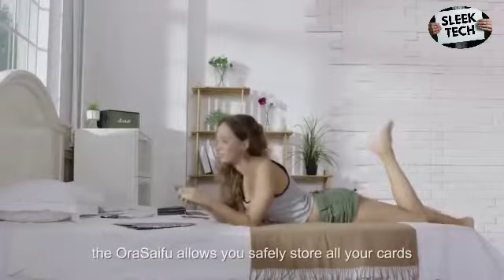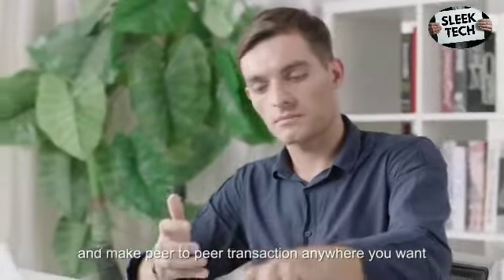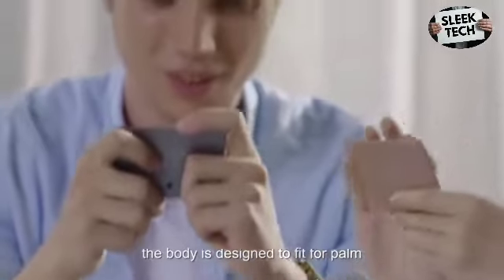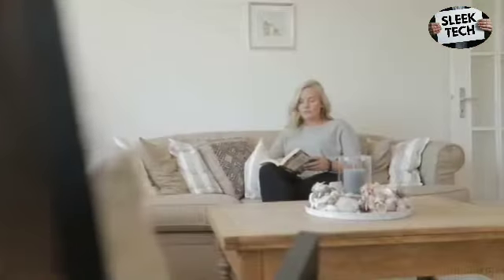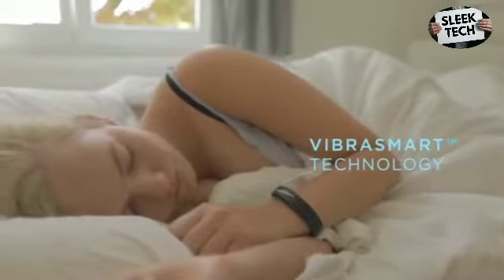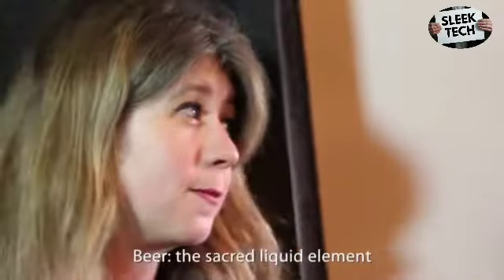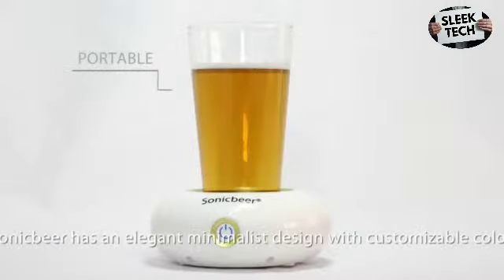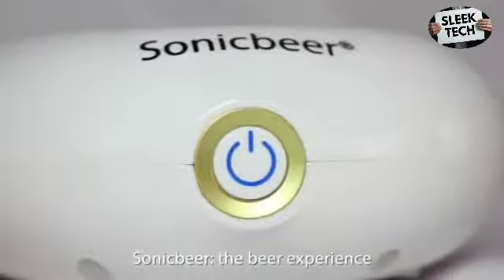Top 5 Cool Device You Should Buy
Top 5 best cool gadget device you can buy